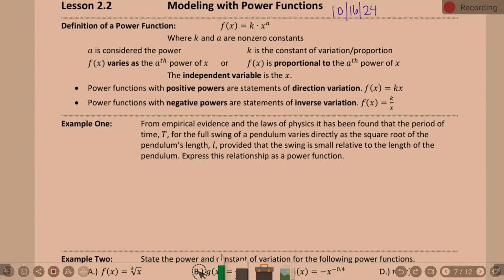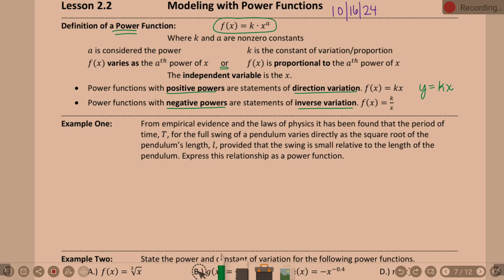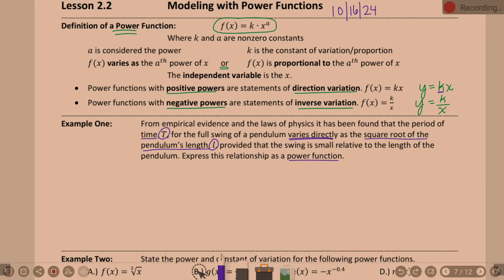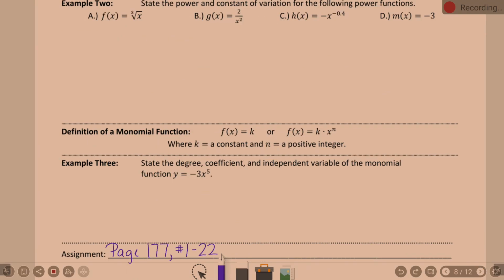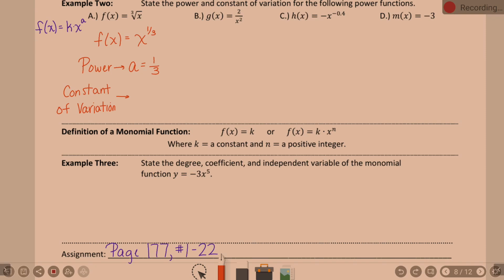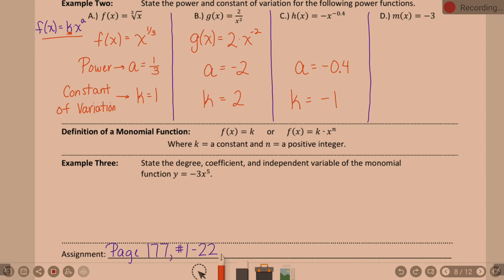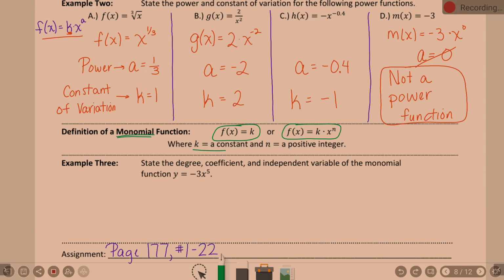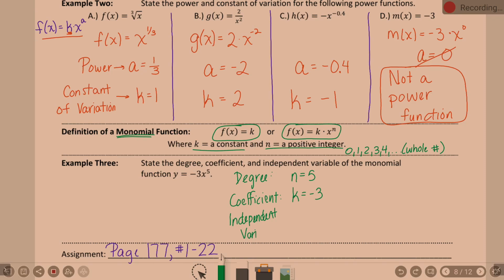PC Lesson 2 2